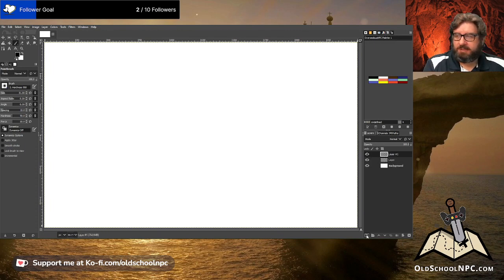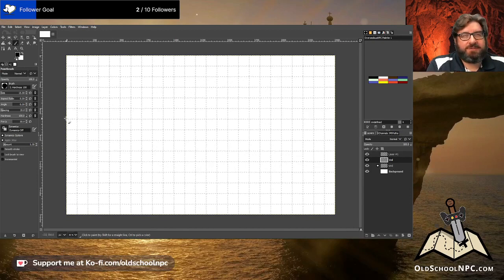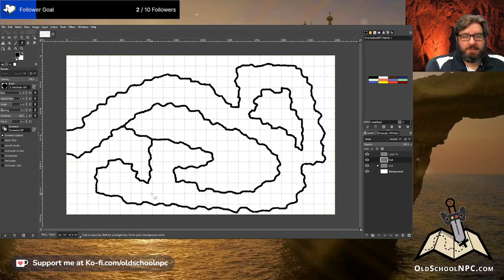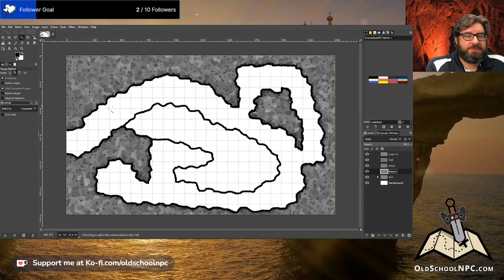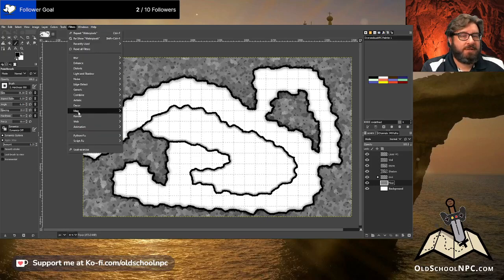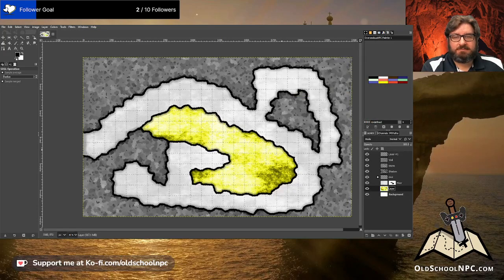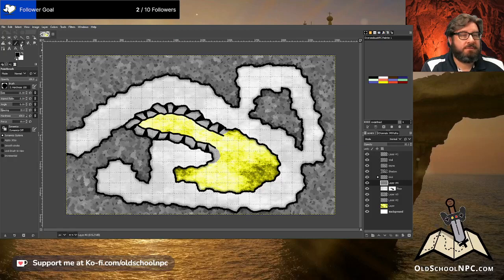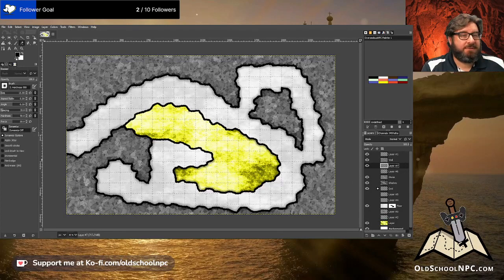How to Draw Lava Pool - D&D Encounter Maps Using GIMP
In every Session 0 live stream, I draw a D&D Encounter map with GIMP. Here is the excerpt of me drawing the Lava Pool map.

The map is available from DriveThruRPG...

You can get PDFs, and sometimes softcovers, of the 4e books from DriveThruRPG...

This is an unpretentious, inclusive community of people that love tabletop roleplaying games including ALL versions of Dungeons and Dragons.